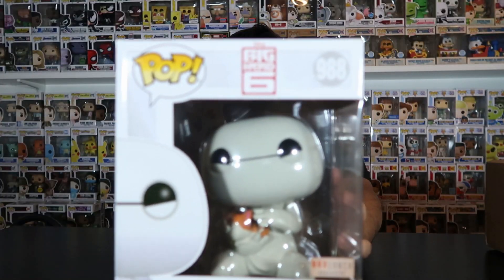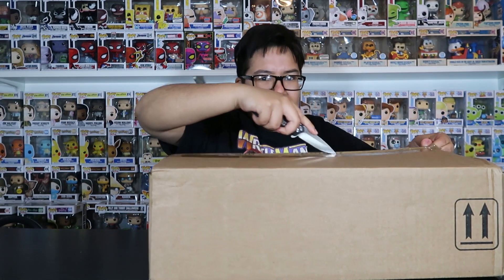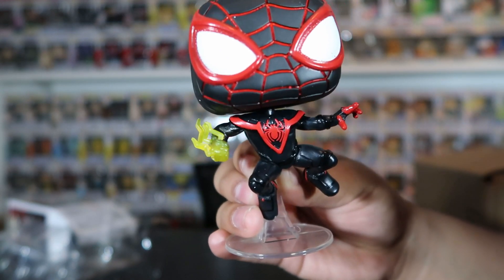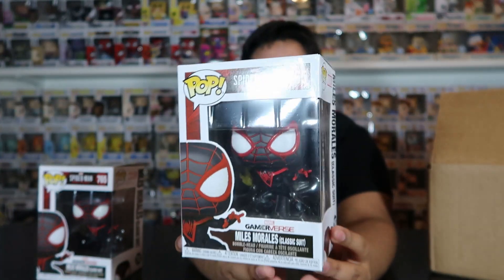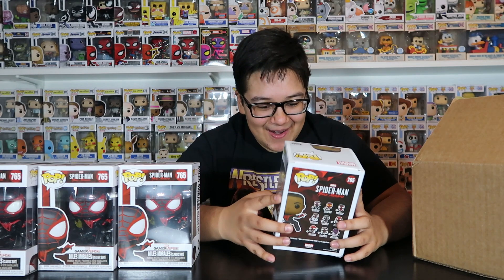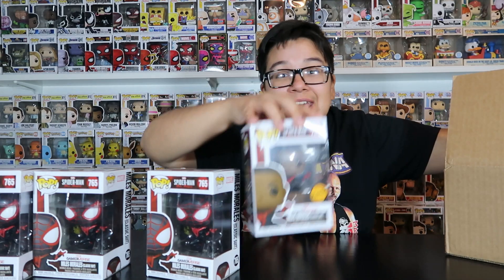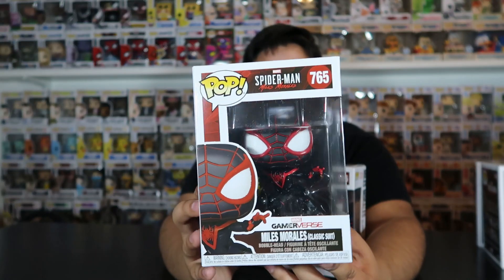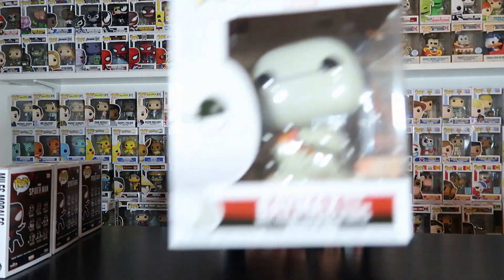Funko Pop Chase Roulette - Miles Morales Classic Suit!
Hey everyone! in this video I am doing another chase roulette this time with the new Miles Morales Classic Suit Funko pop! watch and see if I got the chase!
1. Like this video!
3. Comment baymax when done!
GOOD LUCK
*U.S ONLY*